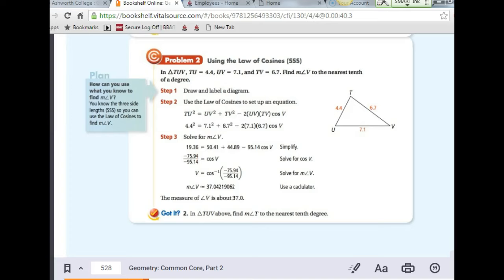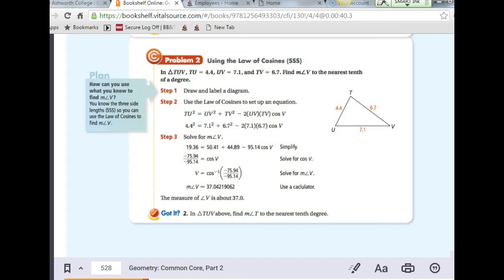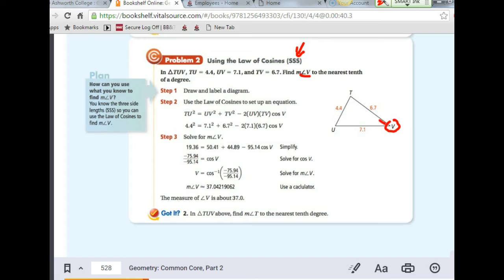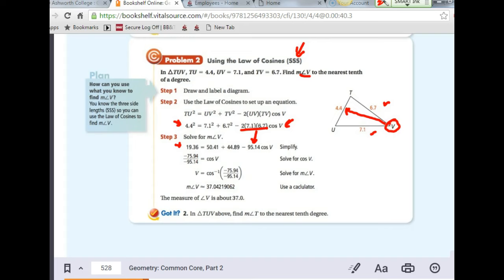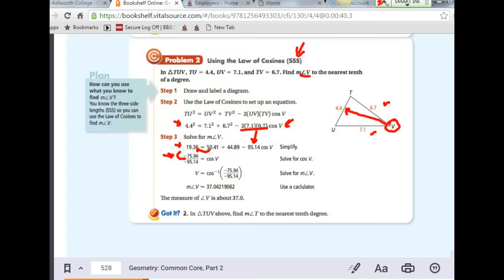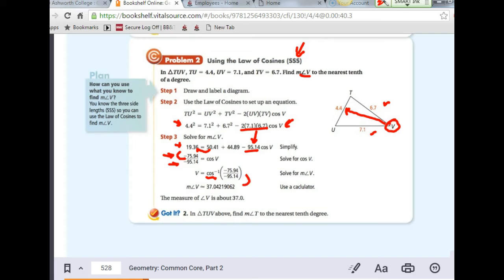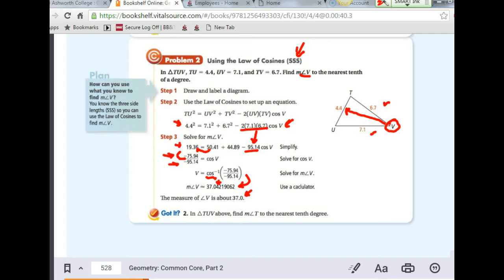Geom part 2 lesson 8-6 problem 2